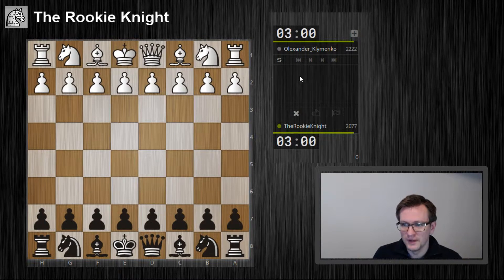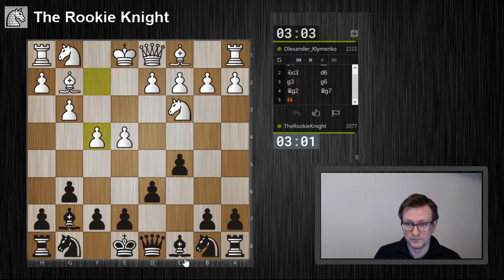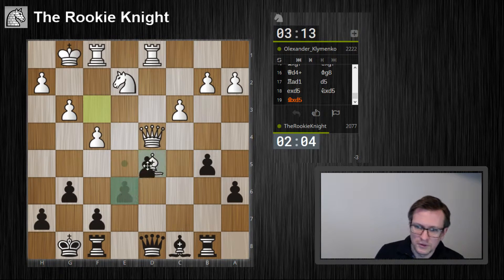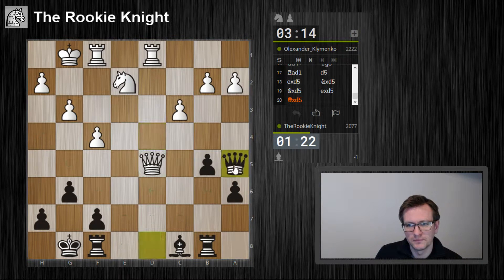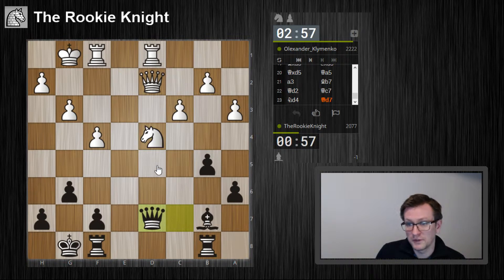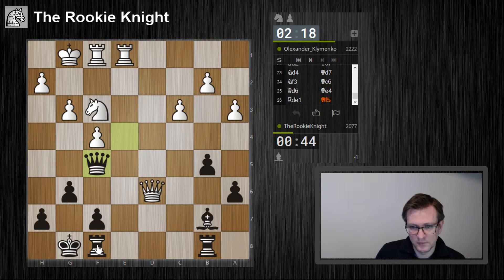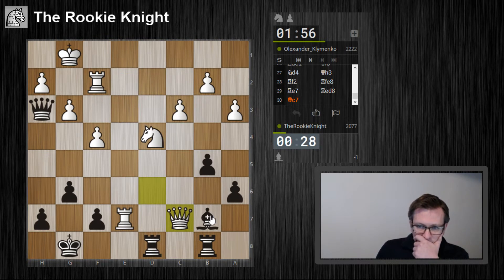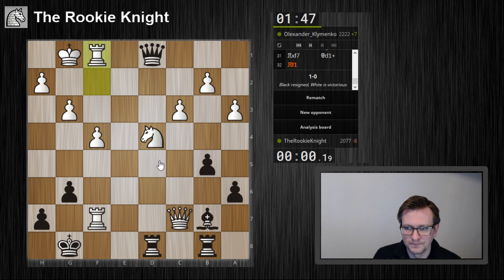Blitz Chess #67 vs. Olexander_Klymenko - Sicilian Defense - Closed Variation